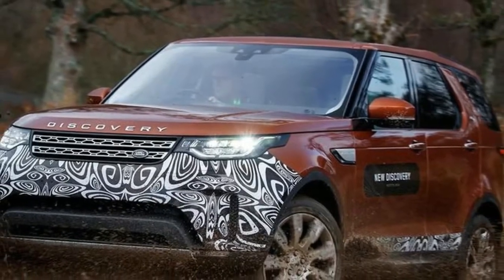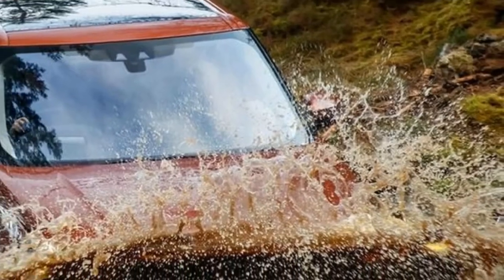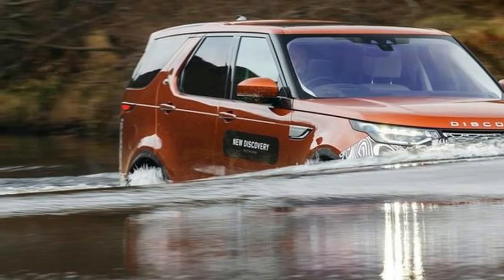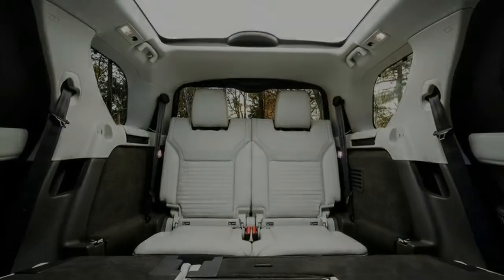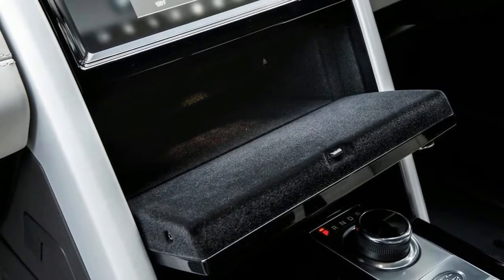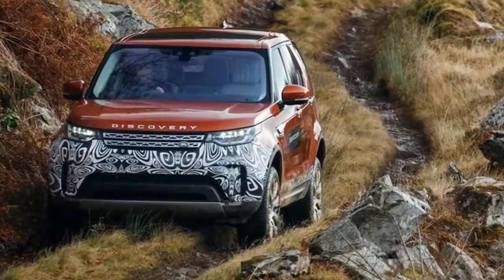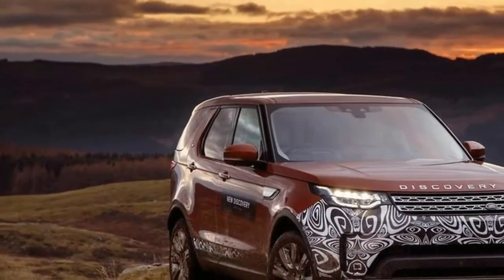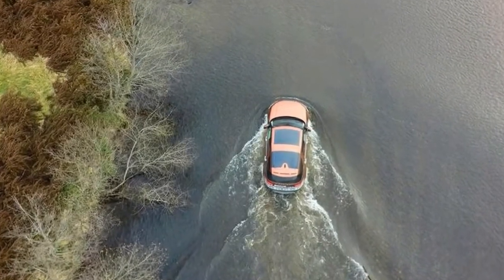2017 Land Rover Discovery prototype review